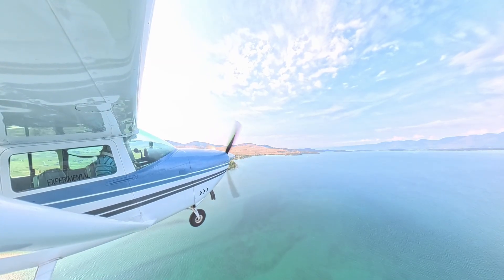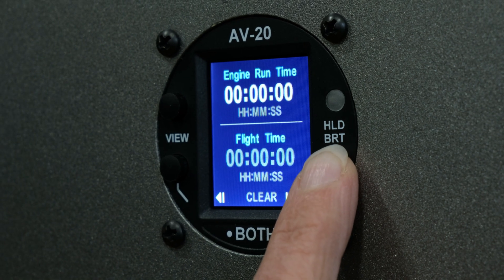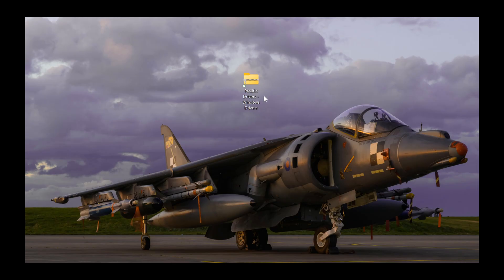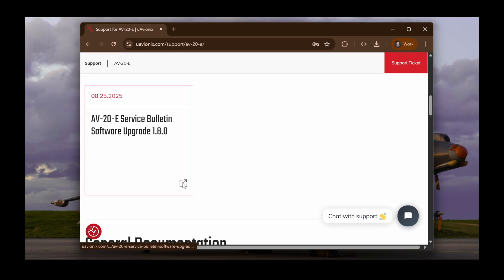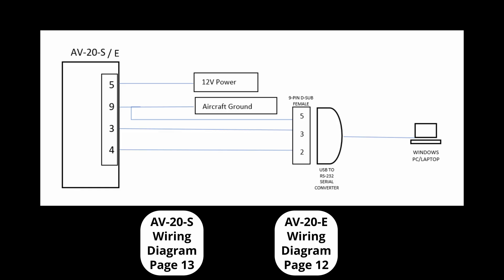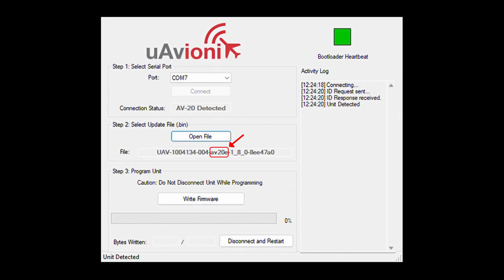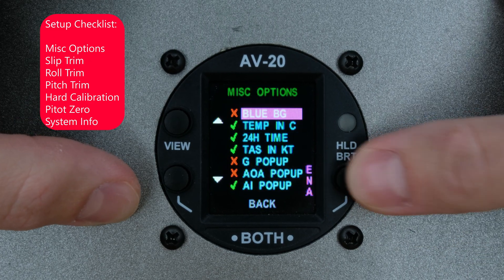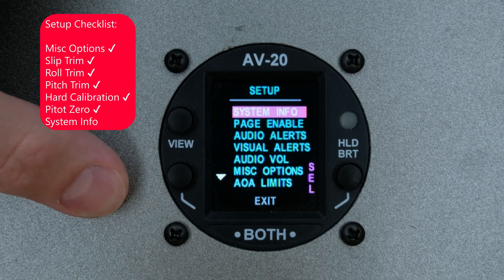Tech Tip Tuesday: How to Update Your AV-20 (Software 1.8 Upgrade)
Keeping your AV-20 running smoothly is easy when you know the steps! In this Tech Tip Tuesday, we walk you through updating your AV-20-E or AV-20-S to the latest Software Version 1.8. This video is designed to be simple and straightforward, so even if you’re new to firmware updates, you can follow along confidently.

Set aside 15–30 minutes to complete the update process from start to finish, depending on your internet connection and setup.

What You’ll Learn in This Video:

How to safely connect your AV-20 to your computer.

Step-by-step instructions to perform the Software 1.8 update.

Tips to avoid common mistakes and ensure a smooth update.